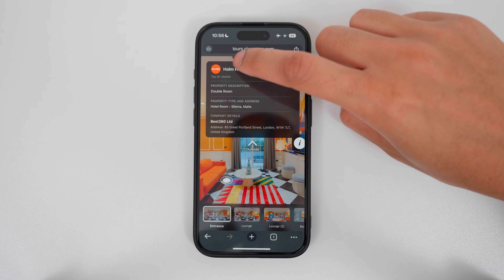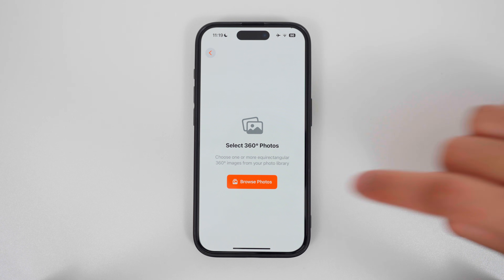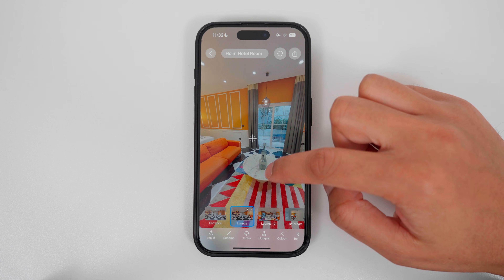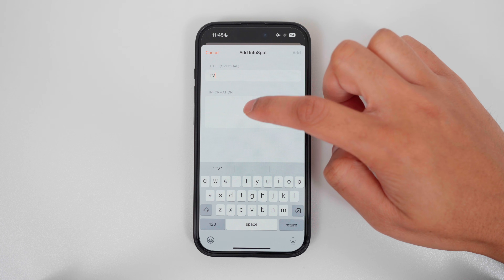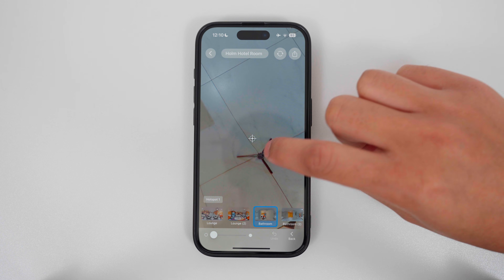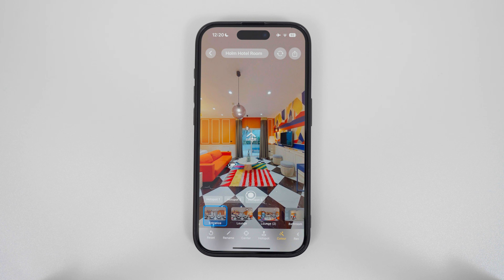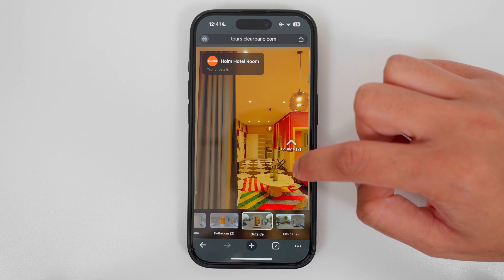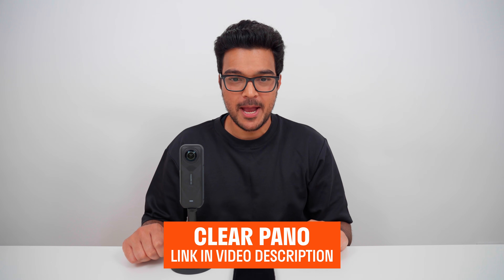How To Make A Virtual Tour With Clear Pano iOS App | Beginners Tutorial 2026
Best Monopod For Virtual Tours

🎓 Learn how to make Insta360 Videos you are truly proud to post.

🕛 TIMESTAMPS
00:00 Intro
00:11 Download Virtual Tour photos
00:40 Create Clear Pano account
01:28 Create a New Tour
01:48 Add Virtual Tour photos
02:07 Switch between photos
02:15 Change Center point
02:39 Reorder scenes
03:02 Rename a scene
03:31 Add Hotspots
04:23 Add Text Overlay
05:02 Add InfoSpot
05:52 Add Colour
06:24 Remove tripod legs
07:23 Reset photo
07:38 Add branding
08:38 Add nadir logo
09:09 Quickly view Hotspots
09:19 Preview Tour
09:38 Save Tour
09:54 Publish settings
10:32 Share settings
10:38 Preview LIVE Tour
10:58 Embed Tour
11:23 Change visibility
11:36 Update Tour
12:14 Upgrade subscription